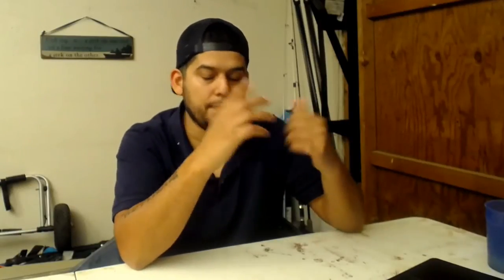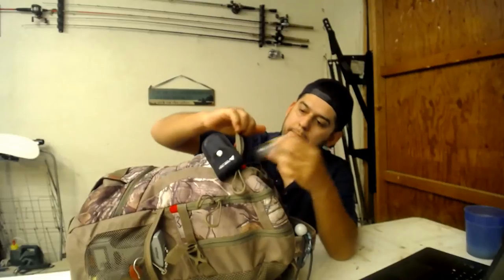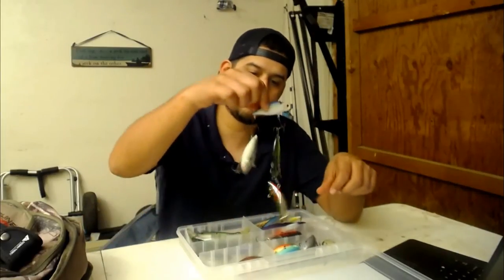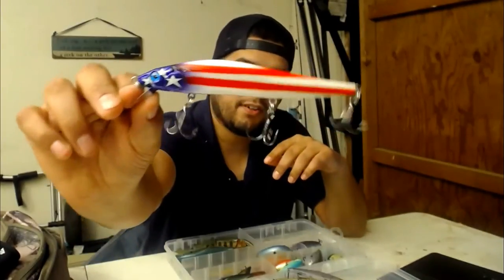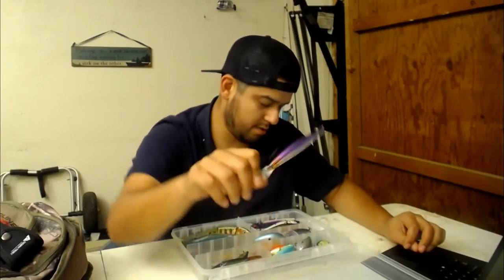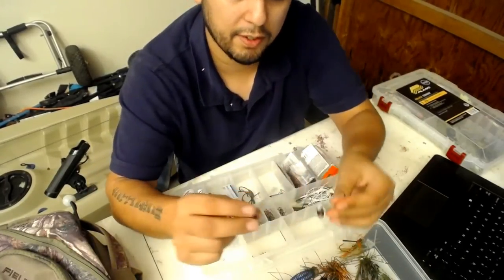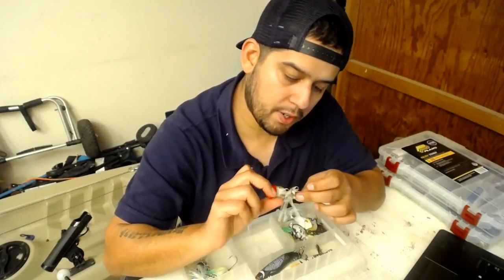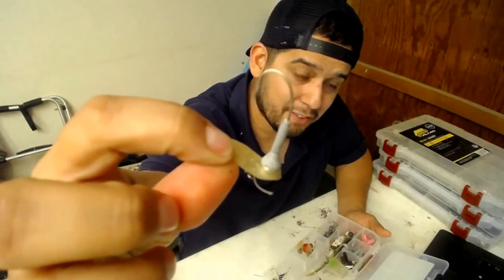Tackle Takeout: My Fishing Loadout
Please sit tight for this video. It is a little lengthy, but I am hoping it helps my viewers when it comes to tackle organization or as a basis of what they might want to carry with them when they are out fishing.

For an excellent selection of custom hand painted jerkbaits, crankbaits and top-water lures visit Speedlures

Most video shot with SJ4000, Nikon D3300, smart phone and edited with Wondershare Filmora

~~~Music Credits ~~~
Fish Junkie Channel Intro Song
Artist: Harby
Song: Contingency

Main Song
Artist: Ryan Little
Song: Drowning